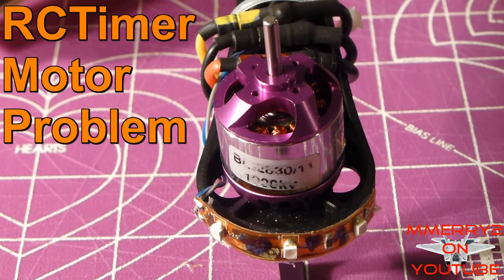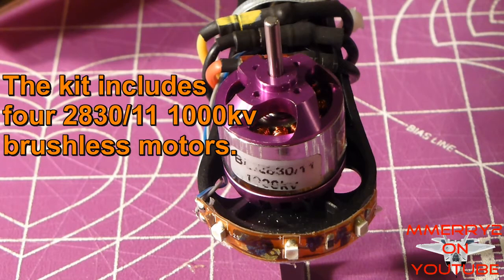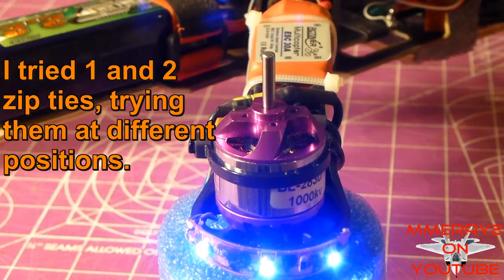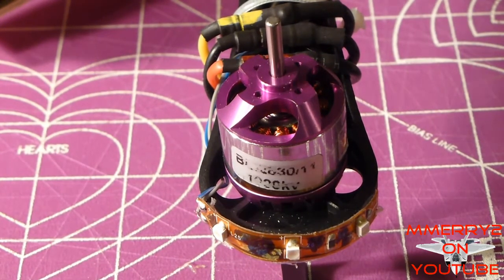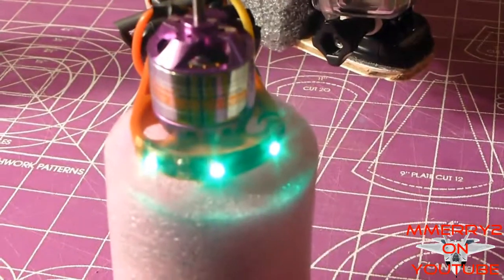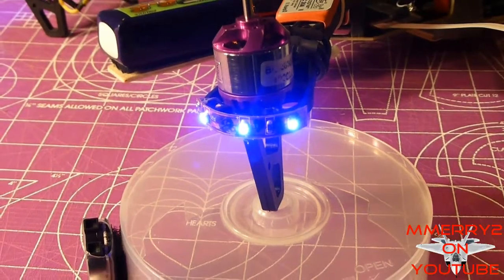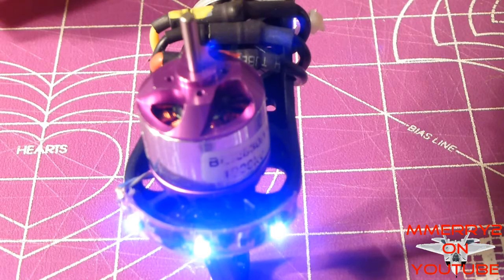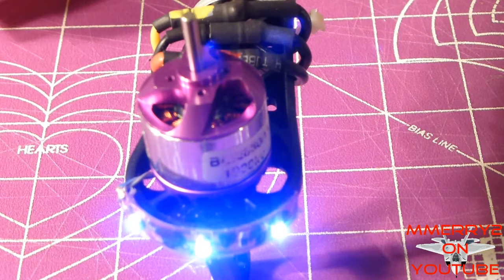RCTimer Motor Problem - 2830/11 1000kv - I need your help!!!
In this video I review an issue I am having with one of the motors I am having with a new 450 quad copter I am building.  I demonstrate the sound the motor is making compared to a normal motor.  I suspect the motor is not balanced, but I can't seem to get it balanced.  The motor is a RCTimer 2830/11 1000kv brushless motor.  Here is the motor

Please post any suggestions you may have.

Mike